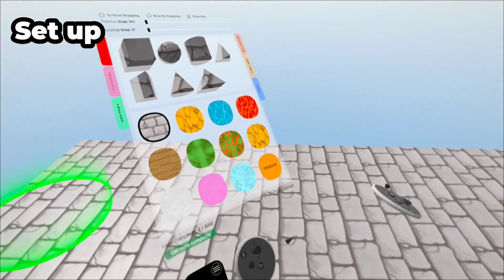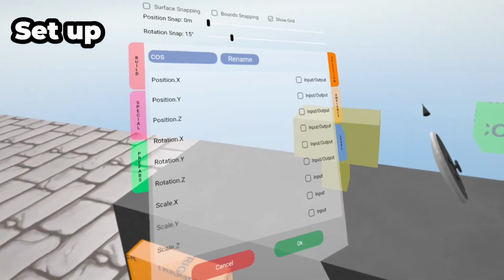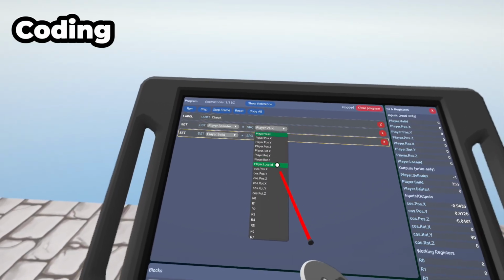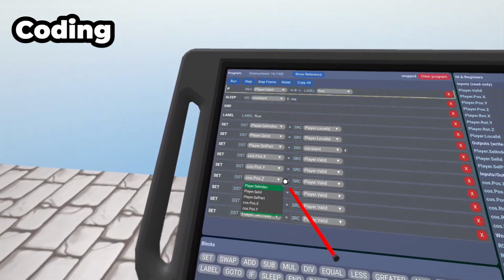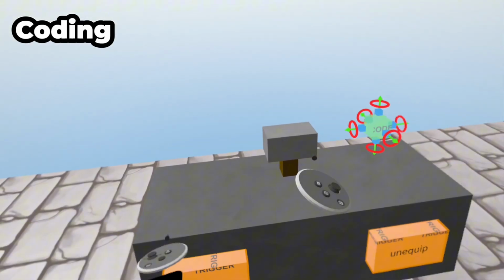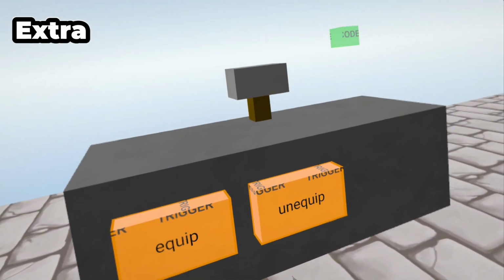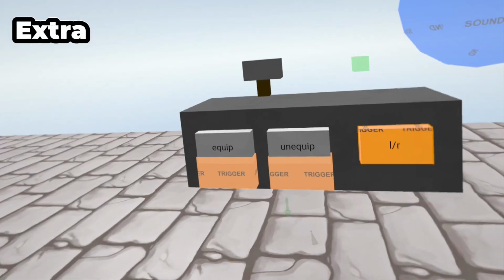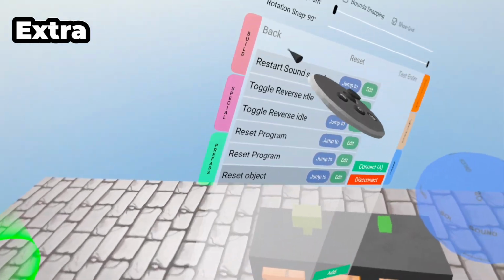How to make Cosmetics | GRAB🧗‍♂️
Cheat sheet:
0 = Head
1 = Body
2 = Feet
3 = Left Hand
4 = Right hand
Make all of your cosmetics
passable.
No editing sleeps! Keep the constants 0!